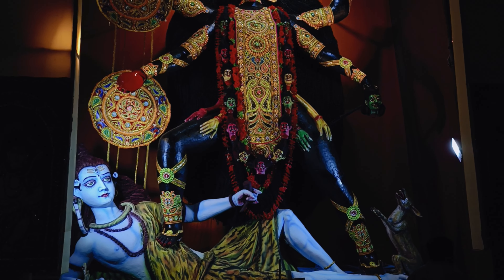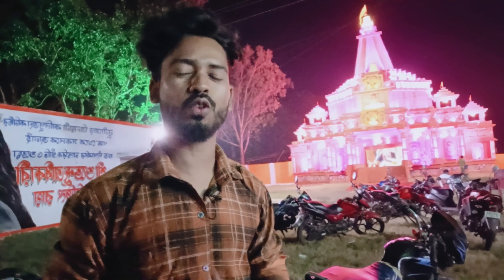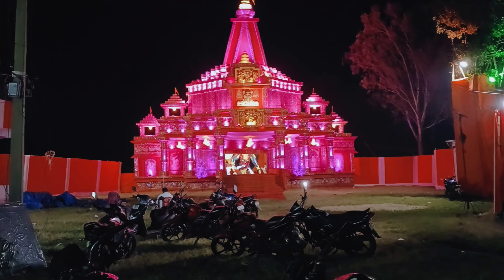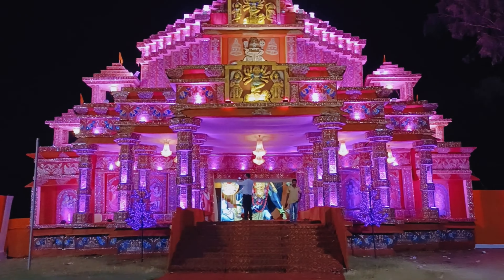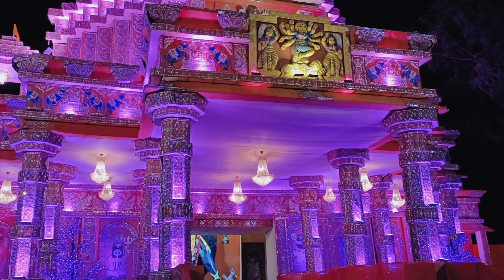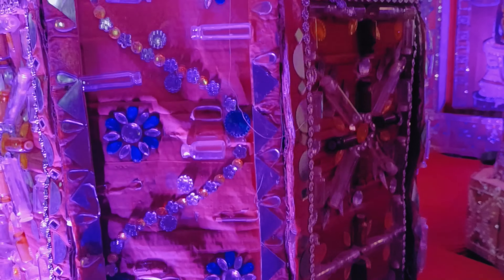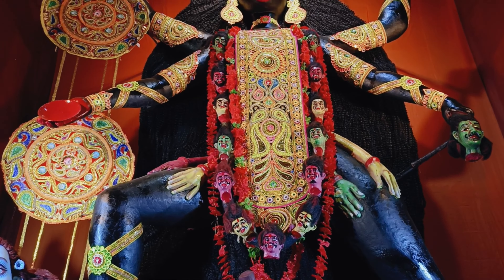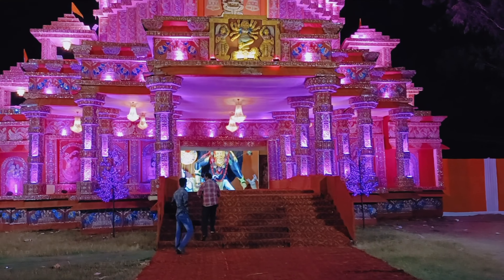Asansol Kali Puja Panda l 2022 আসানসোল পাঁচগাছিয়া| ননী মোড়ের কালী পূজার প্যান্ডেল |ত্রিনয়নী ক্লাব